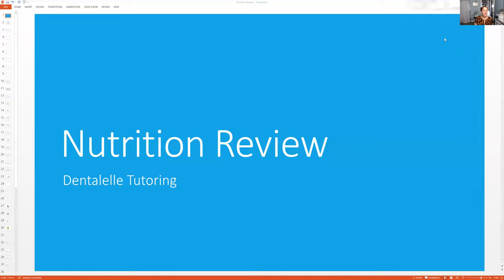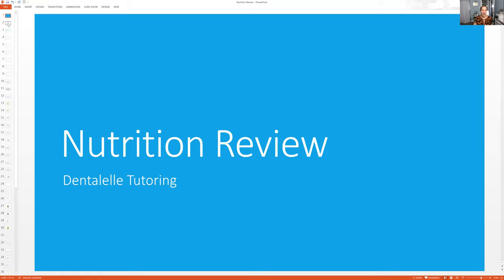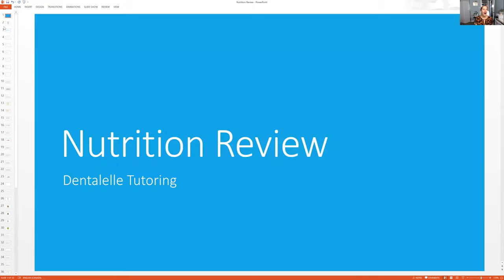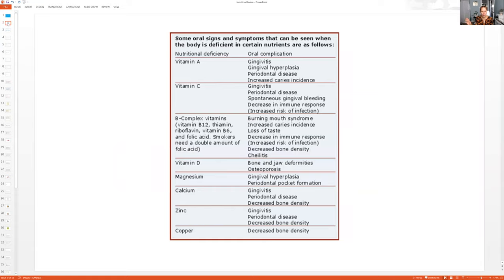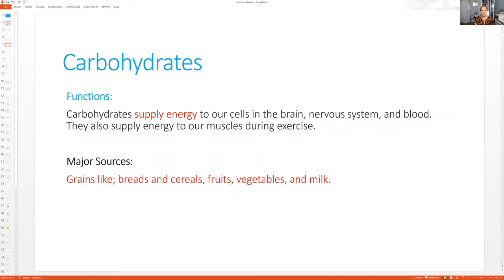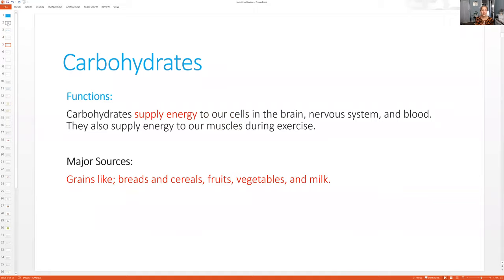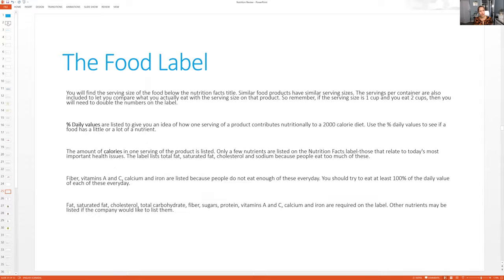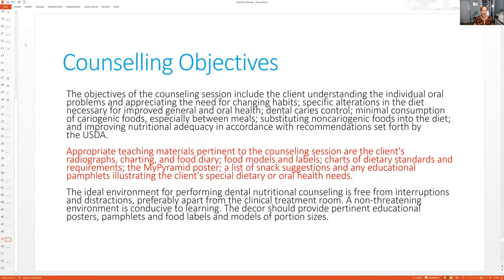Sneak Peek Into Our Nutrition Live Class! Board Exam Prep Academy